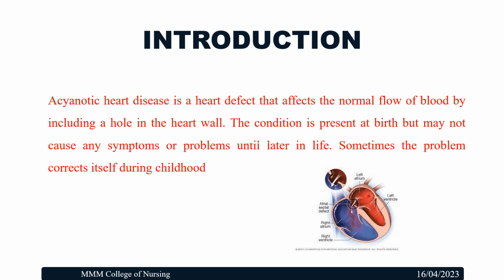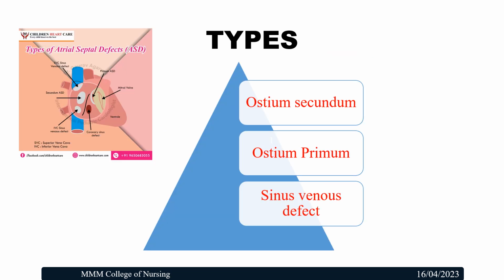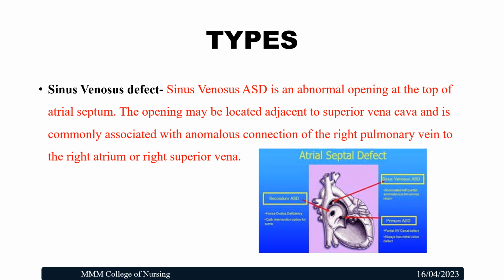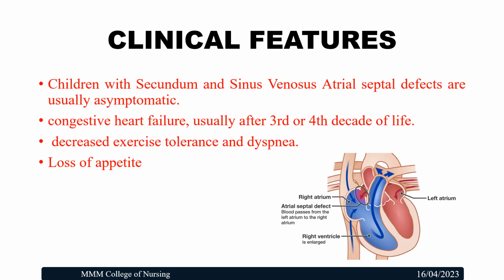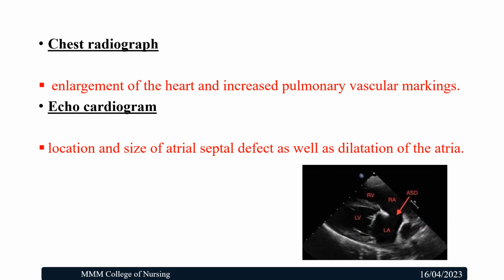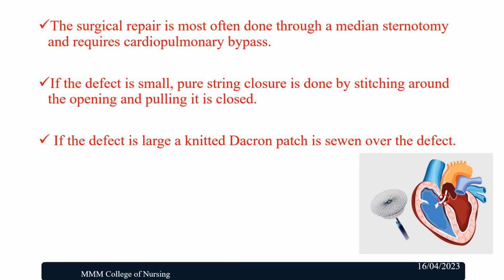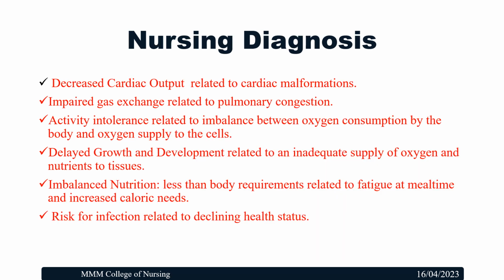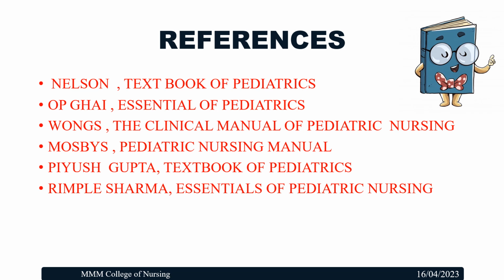Atrial Septal Defect